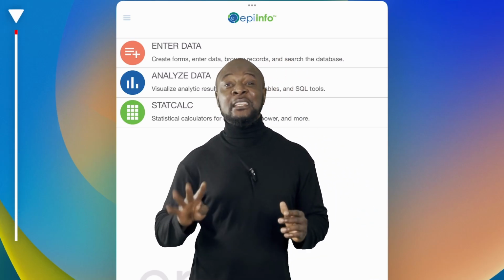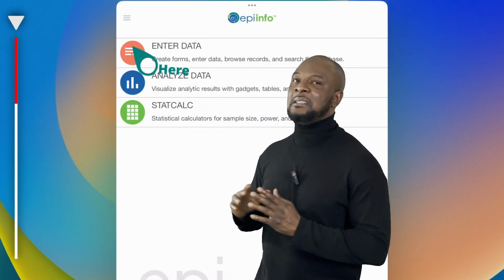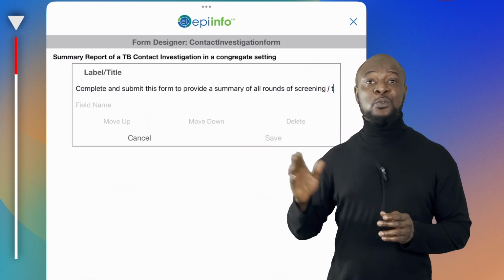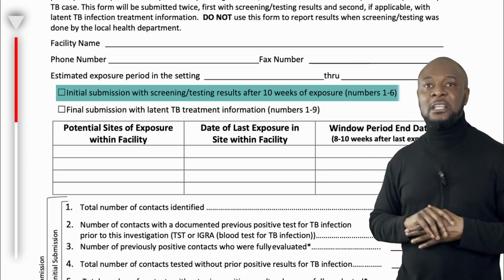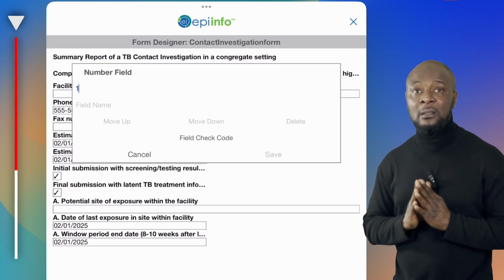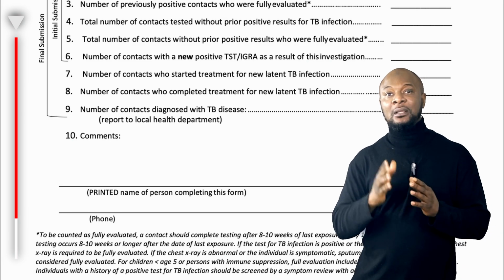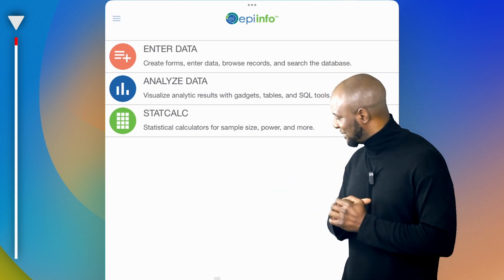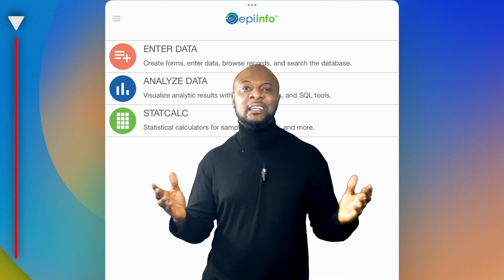How to create an electronic form with your iPhone or iPad using Epi Info Companion app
In this video, I will take you on a journey that will help you understand how to create an awesome electronic form using EPI INFO COMPANION for IPAD or IPHONE.

Time stamps
Intro: 0:00
Outline: 0:26
Sample form: 1:13
Form Designer: 3:17
Form Creation: 4:16
Form Testing: 18:46

Summary
To create an electronic form on your iPhone or iPad using the Epi Info Companion app, you need to first download and set up the software on your device. design the form on a computer using the full Epi Info software, then transfer the form to the mobile app where you can access and use it to collect data; you cannot directly create a new form from scratch within the Epi Info Companion app on your iOS device.
Key steps:
Design your form on a computer:
Open the Epi Info software on your computer.
Create a new project and form using the Form Designer tool.
Add all necessary fields (text boxes, dropdown lists, checkboxes, etc.) and design the layout as needed.
Save the form within your project.
Transfer the form to your mobile device:
Open the Epi Info Companion app on your iPhone or iPad.
Access the "Open Project" option within the app.
Select the project containing your designed form.
The form will now be available on your mobile device for data collection.